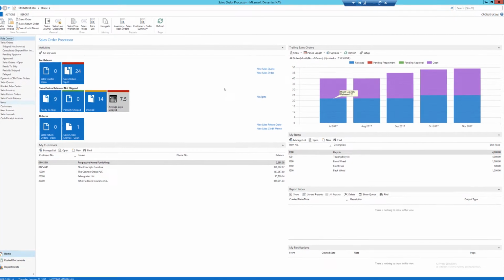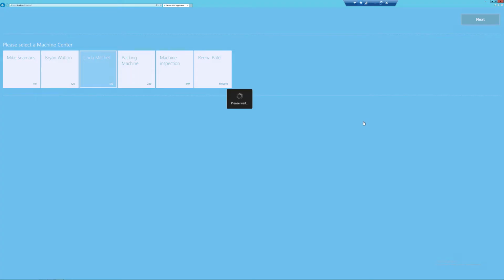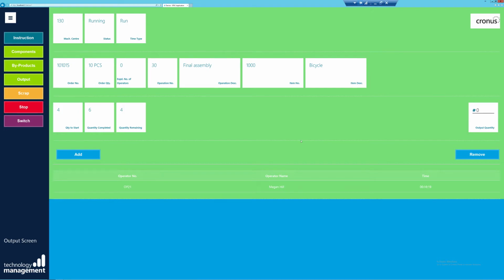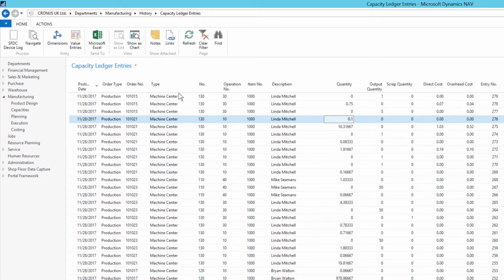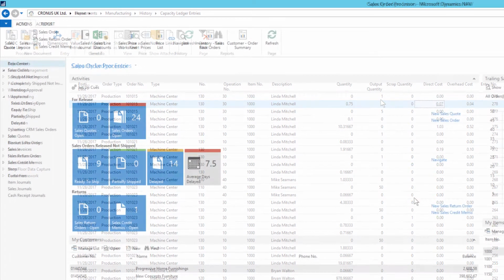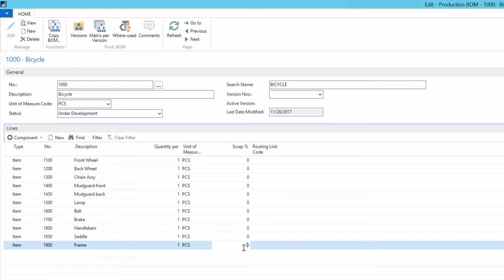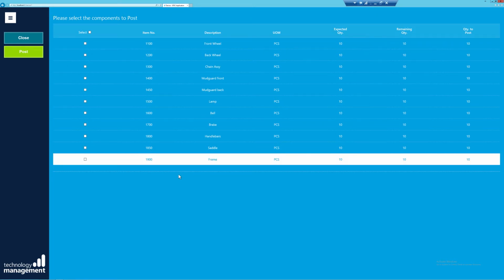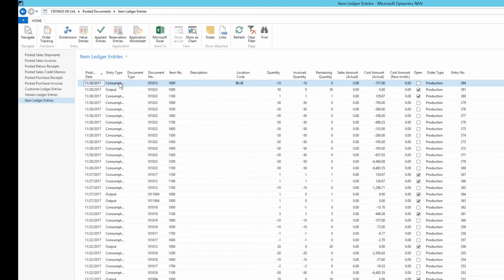SFDC Output Components (SFDC in Detail Part 6)